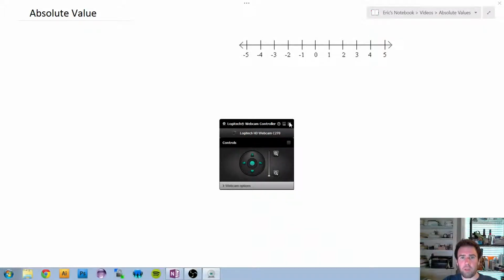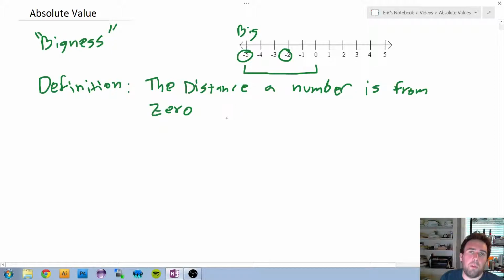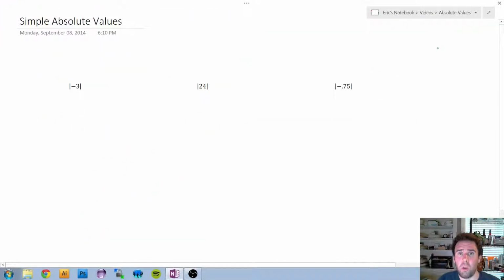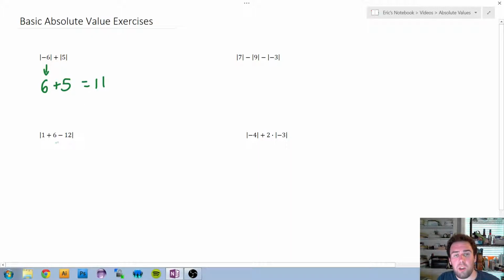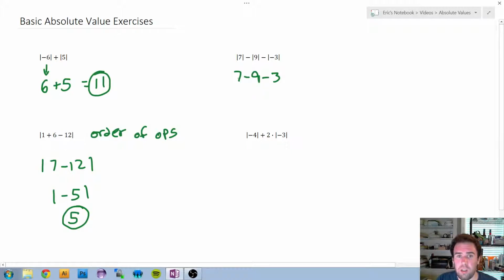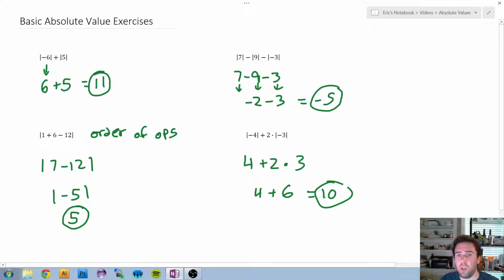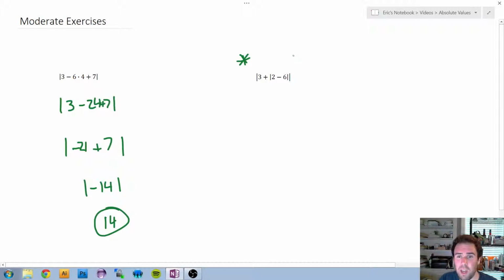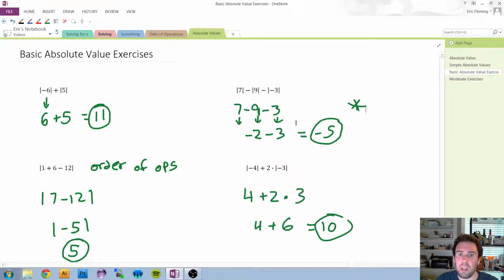Absolute Value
The definition of absolute value and how to apply it.